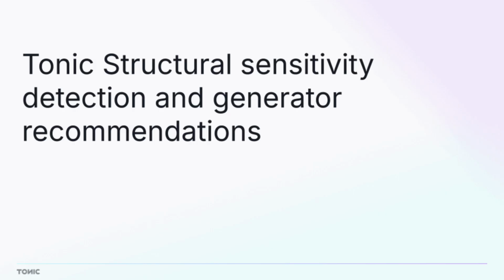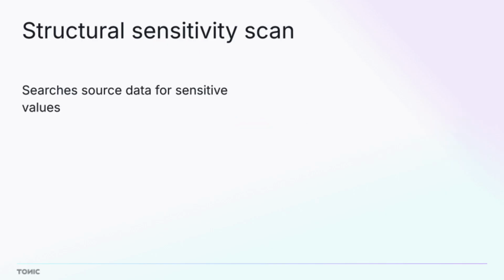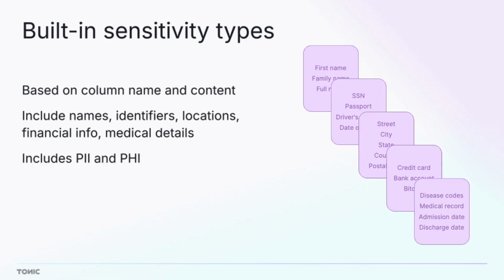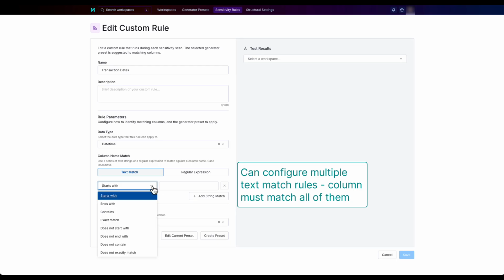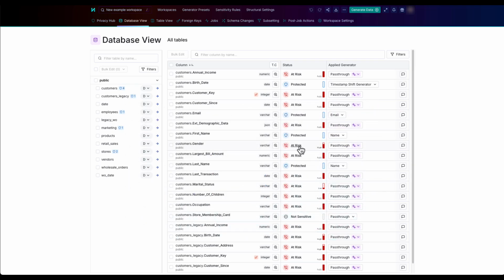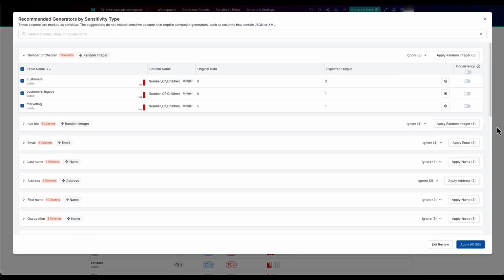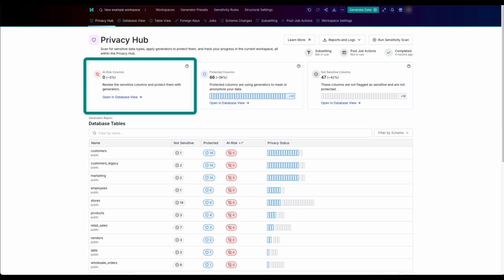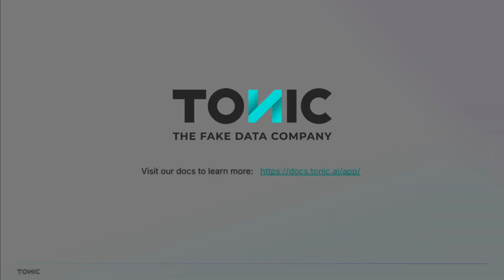Tonic.ai Tutorials: Sensitivity detection and generator recommendations in Tonic Structural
Learn how the test data management platform Tonic Structural detects sensitive values and how to create custom sensitivity rules for sensitivity types that are specific to your organization or use case. Explore the automations Tonic Structural provides to streamline data de-identification via data generator recommendations that can be reviewed and applied in bulk.